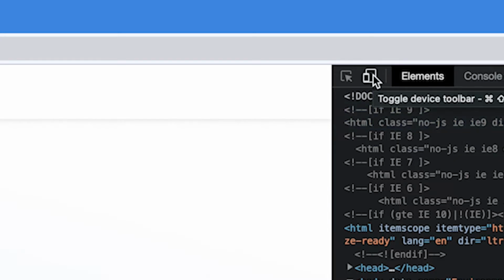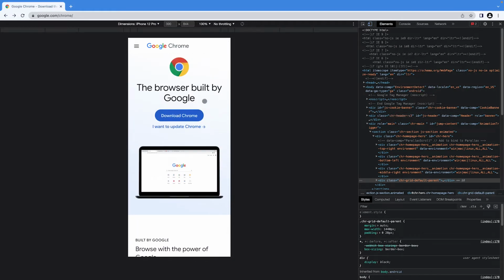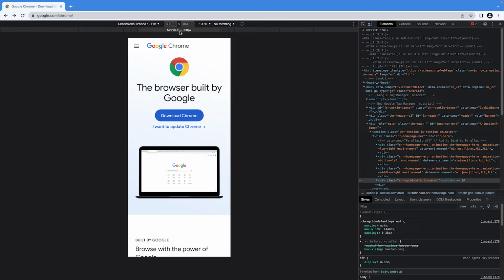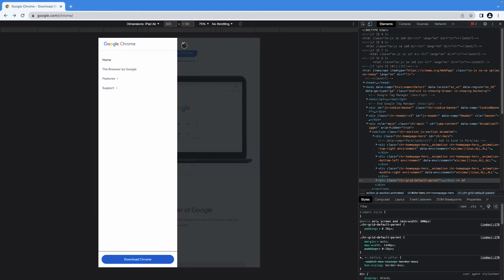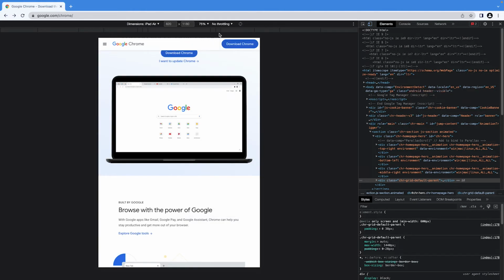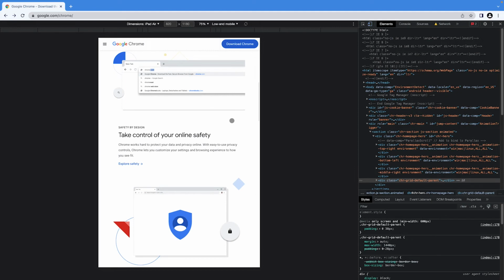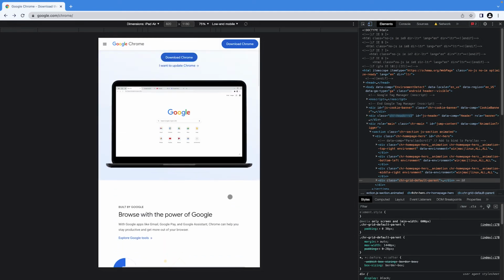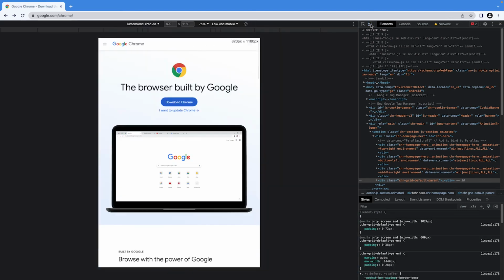Google Chrome Tutorial: Mobile Emulator on Desktop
Did you know that Google Chrome can emulate the mobile version of web pages with just a few clicks? You should try this out!